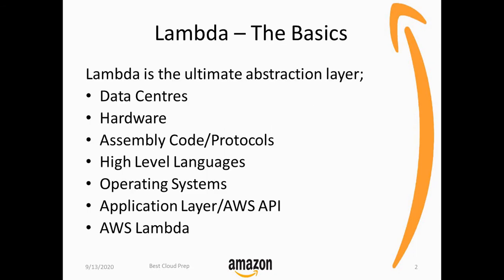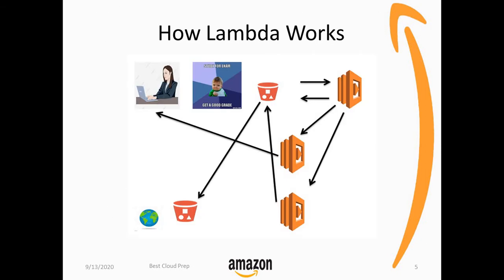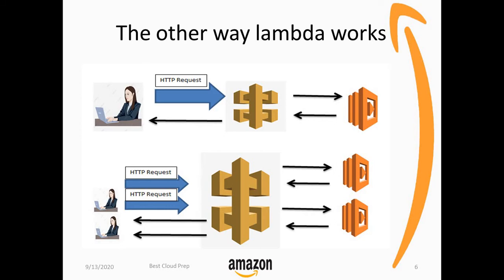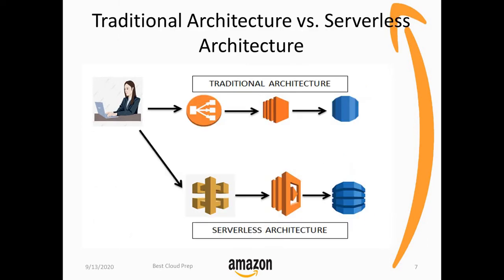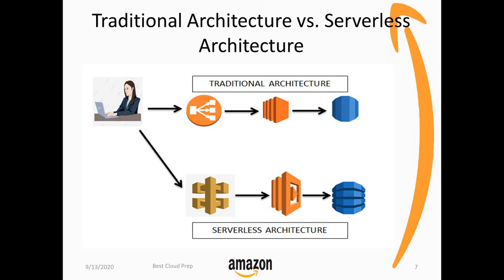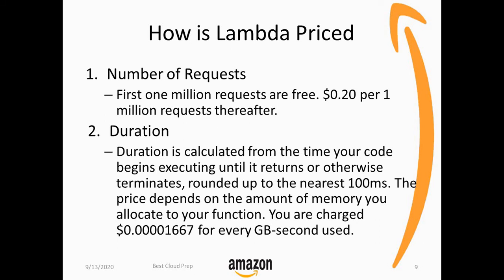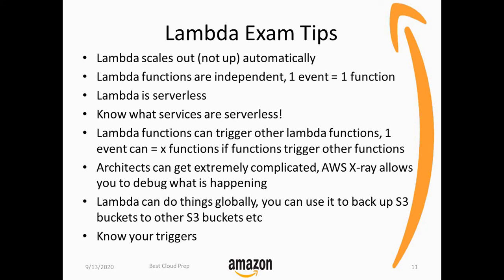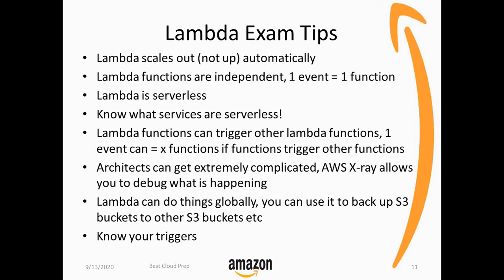AWS Lambda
This lecture explains what AWS Lambda is and also gives exam tips for AWS SAAC02 Exam.